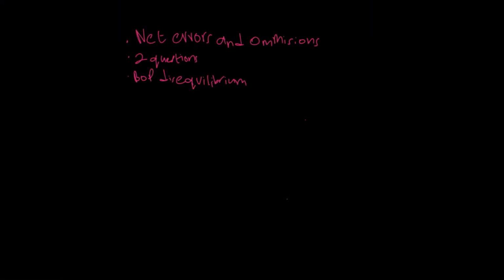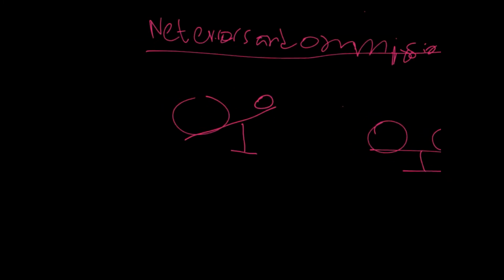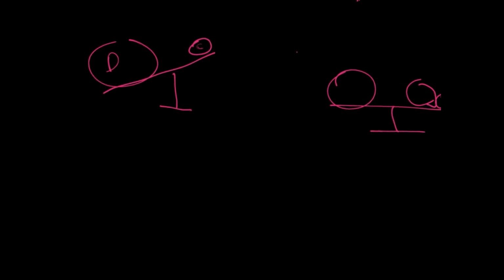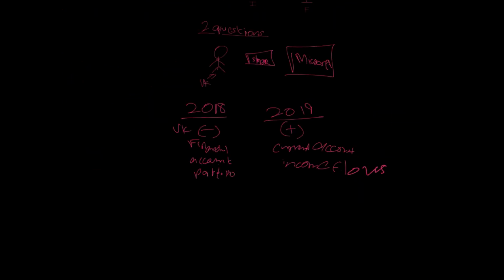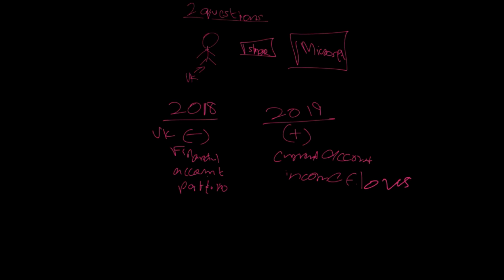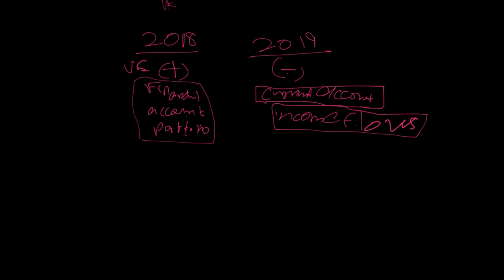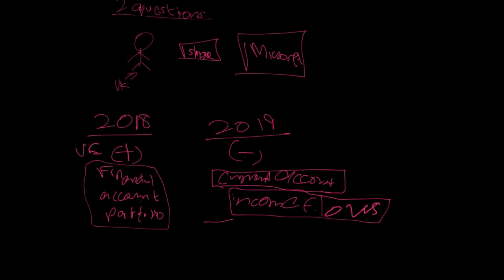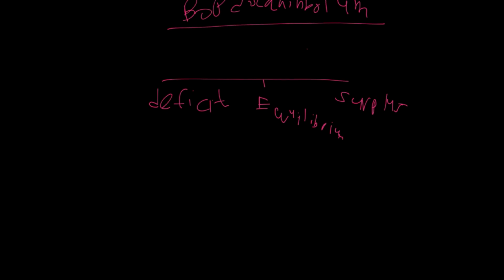Balance of Payments (Part 3)| AS Economics